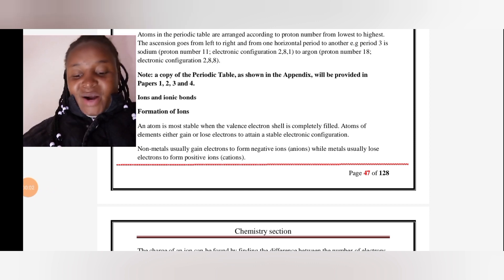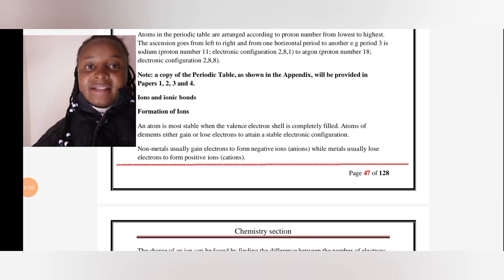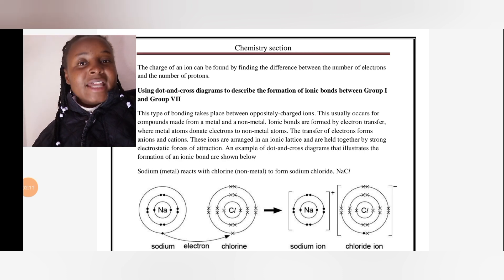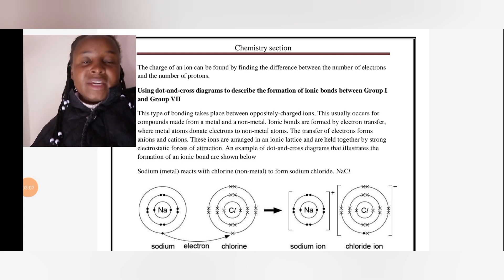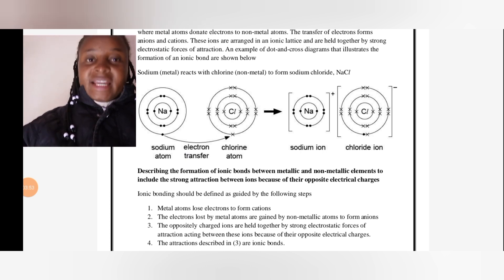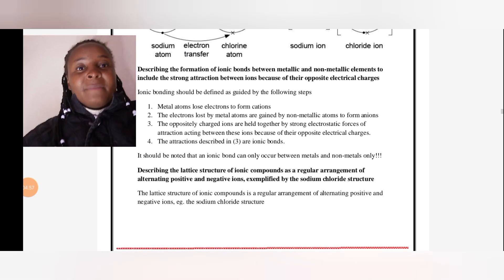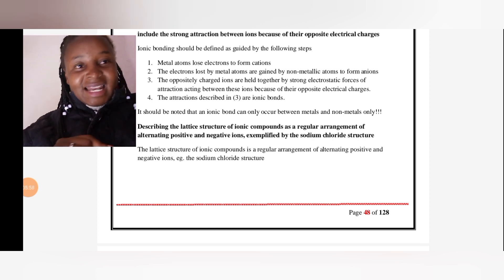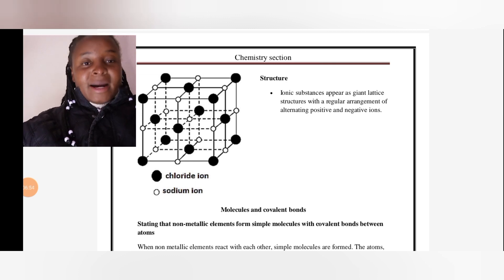0653 Combined Science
IONIC BONDING & IONS